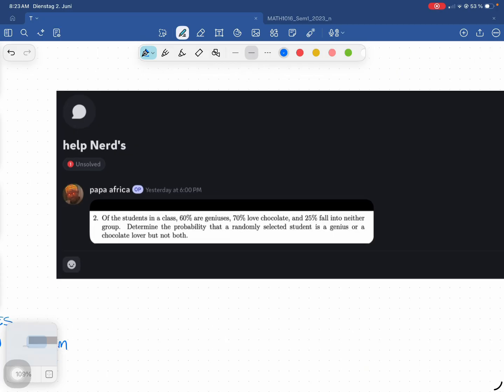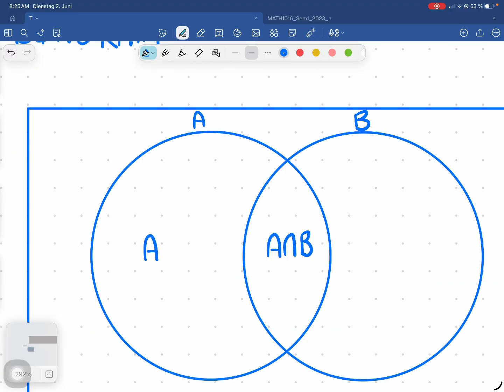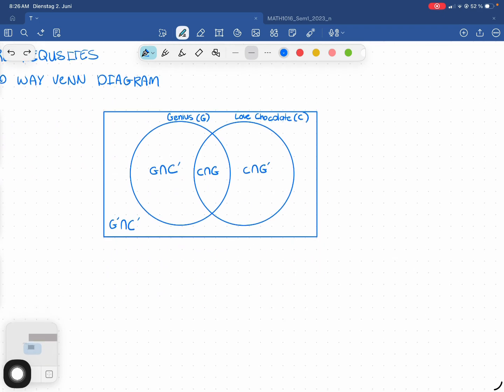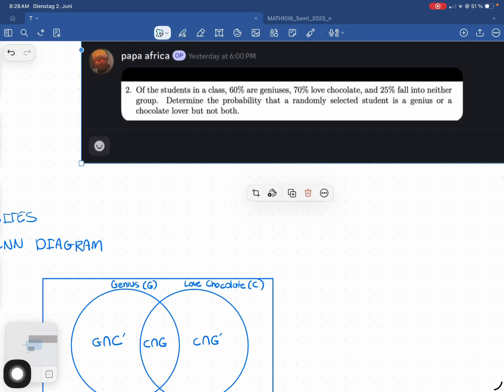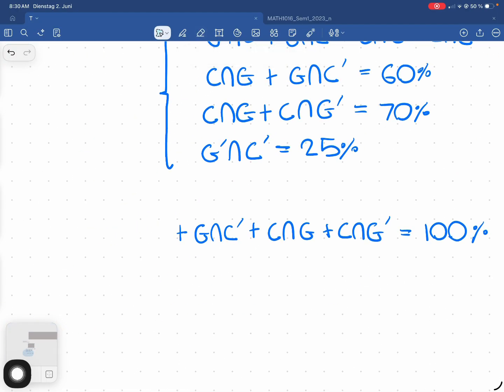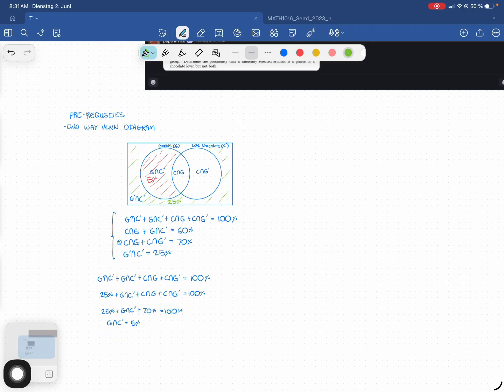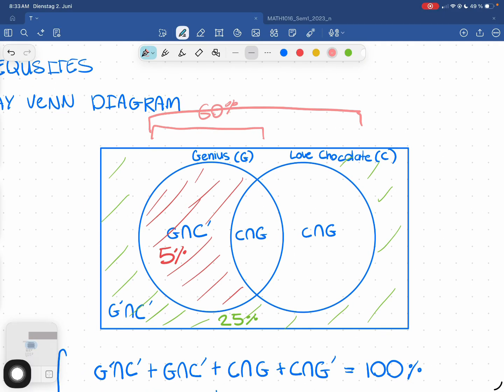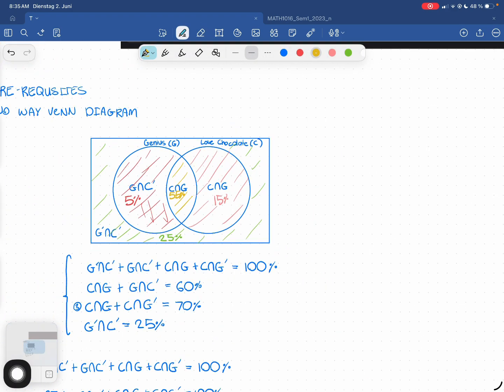2 Way Venn Diagram | help Nerds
00:00 Problem
00:14 Prerequisites
01:37 Solution